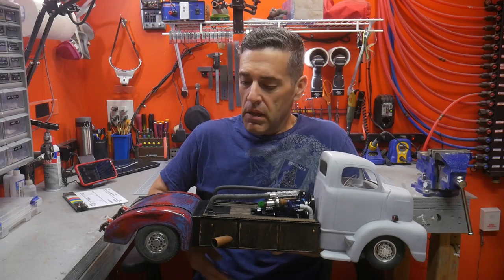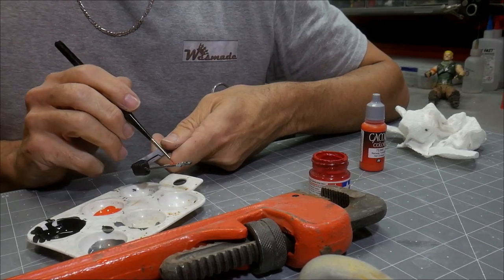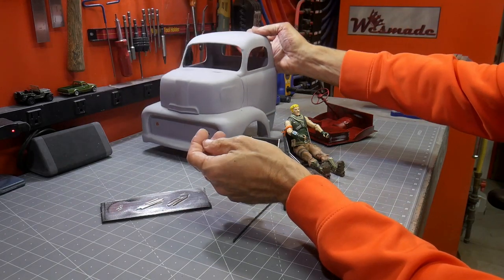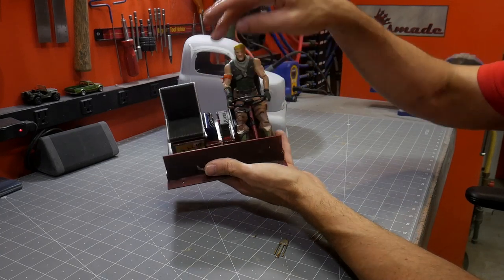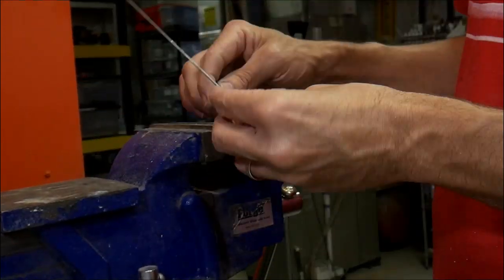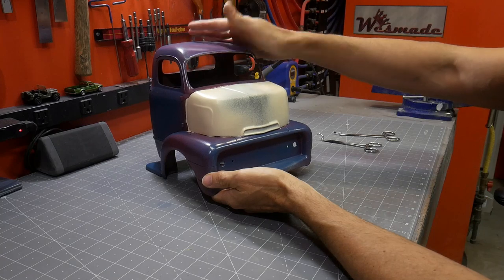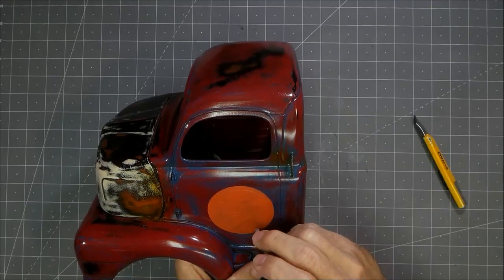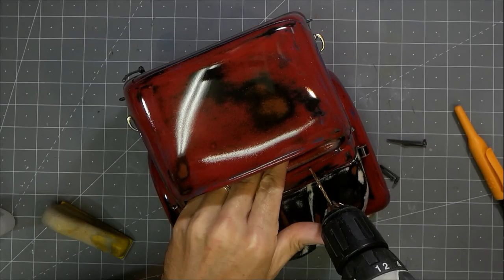Ford COE Rat Rod '52 (5) - Cab Details and Weathering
This is going to be a 1952 Ford COE ratrod build.  Its based on the Welderup COE ratrod.

T-Shirts to Support the Builds:

wes_made

Not Quite Generic
Realeased By TeknoAxe / Matthew Huffaker